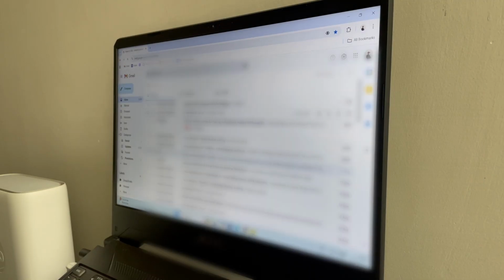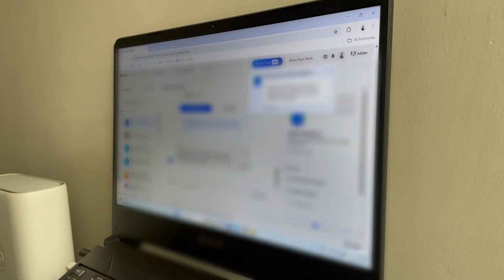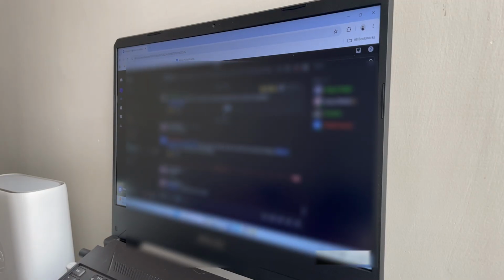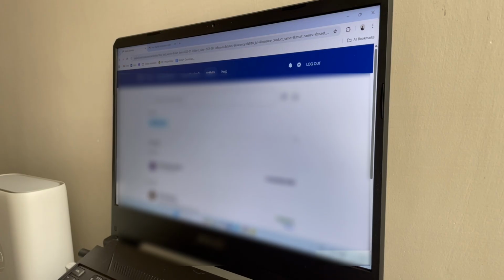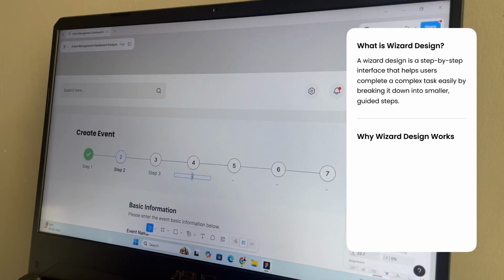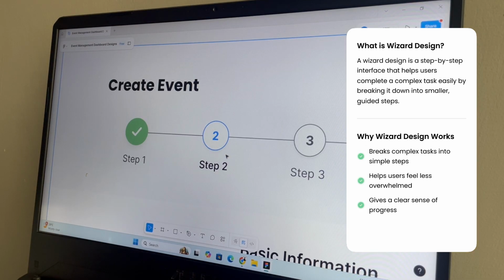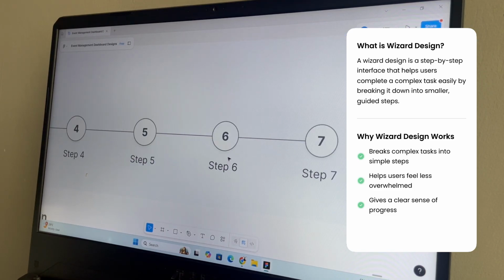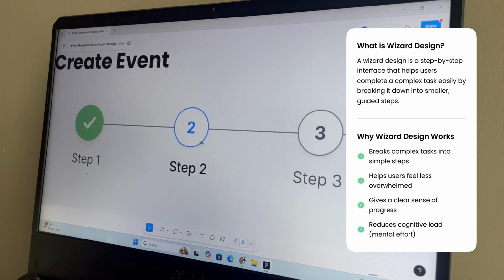A Day in My Life as a Freelance UI/UX Designer (Working from Home)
Ever wondered what a freelance UI/UX designer’s day really looks like? 👨‍💻 In this video, I’ll take you through my full work-from-home routine — from my morning walk and client meetings to designing projects and relaxing at night.

If you’re learning UI/UX design or planning to become a freelance designer, this video will give you a real look into how I manage my day, stay productive, and balance work and life.